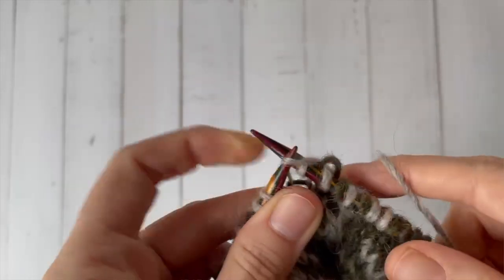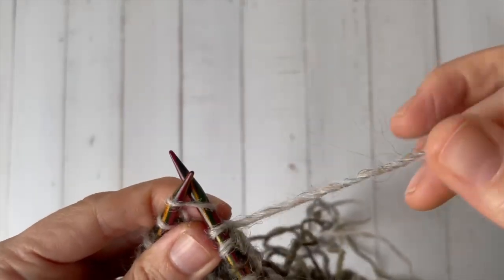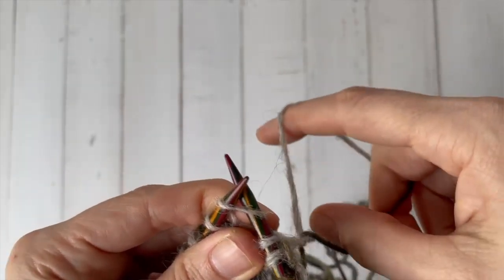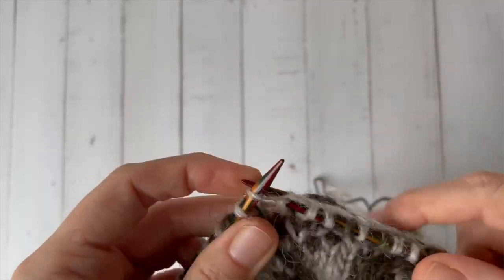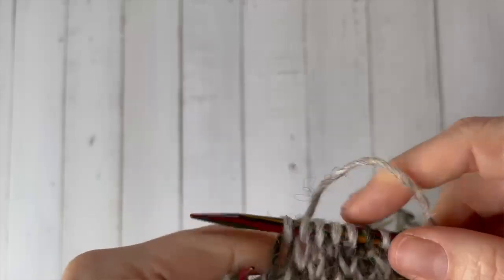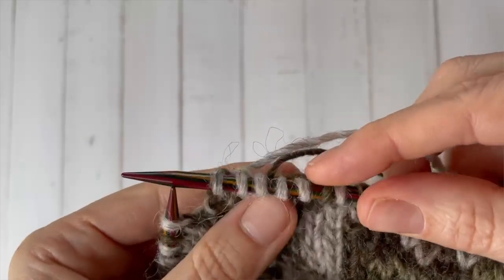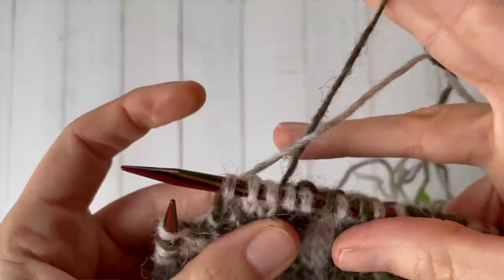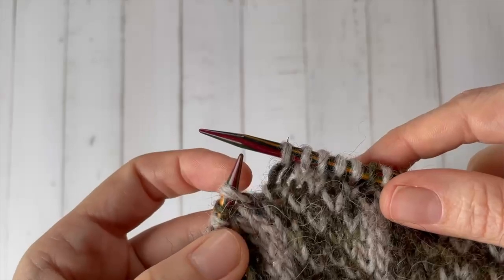Stranded colorwork in the round: 7 tips and tricks for beginners